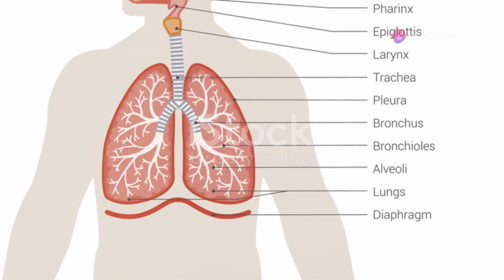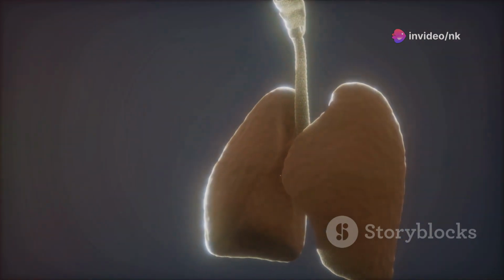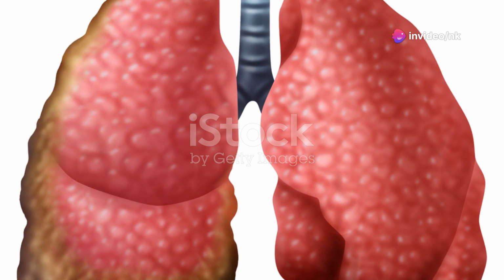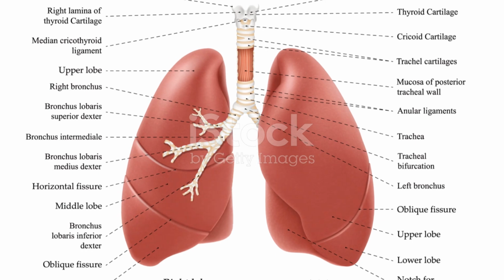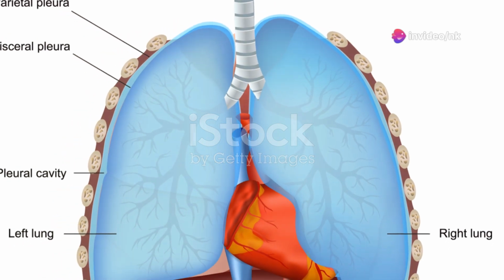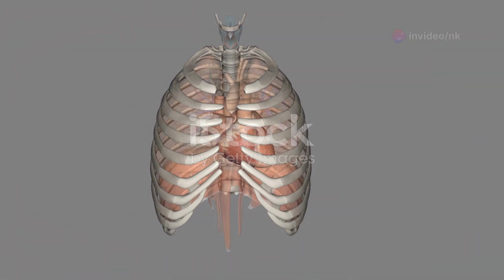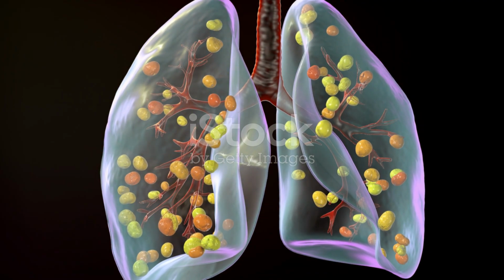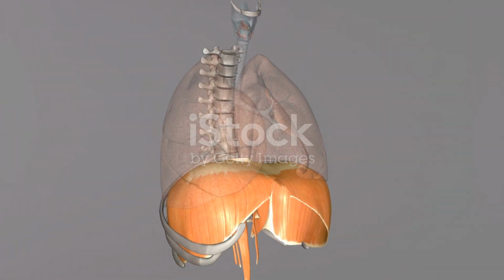Lungs parts and functions | 2024